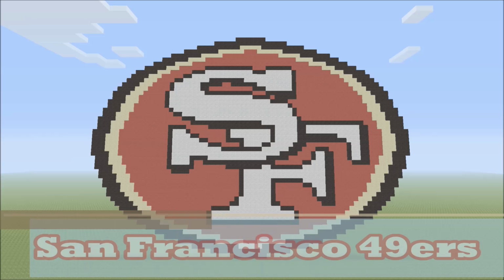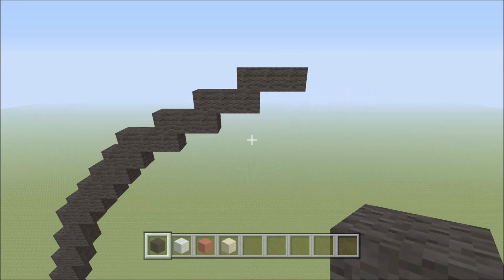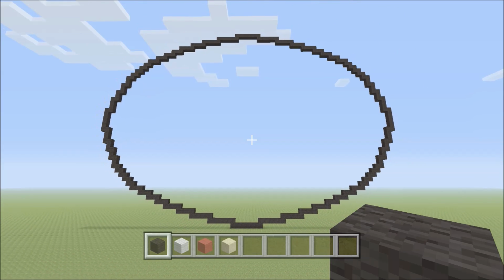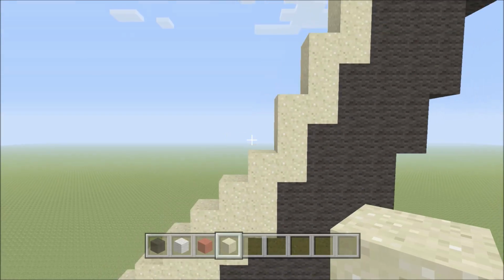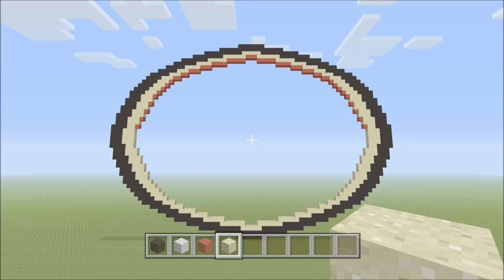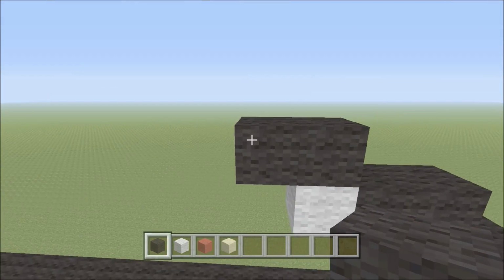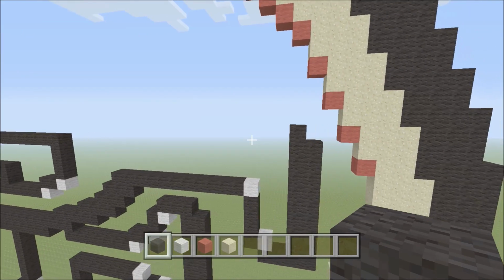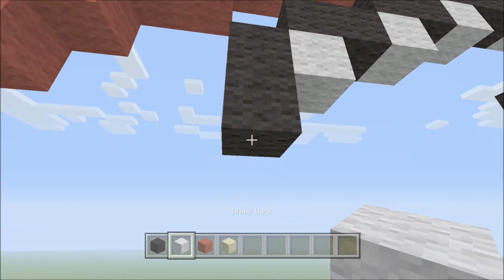Minecraft: Pixel Art Tutorial and Showcase: San Francisco 49ers Logo (NFL)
This is a tutorial and showcase for building the San Francisco 49ers logo from the National Football League (NFL) as pixel art in Minecraft. This Minecraft pixel art let's build was requested by a number of subscribers. I hope that you enjoy this how to build tutorial and try to build it on your Minecraft map!